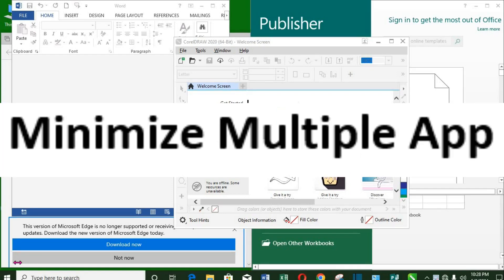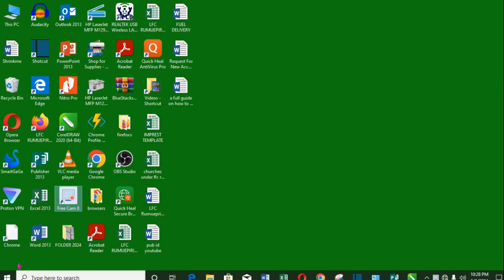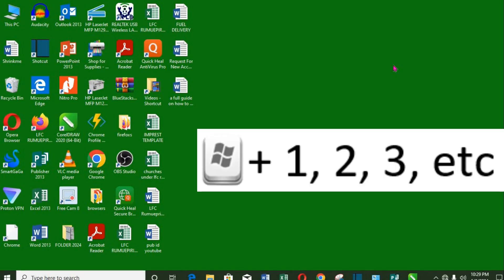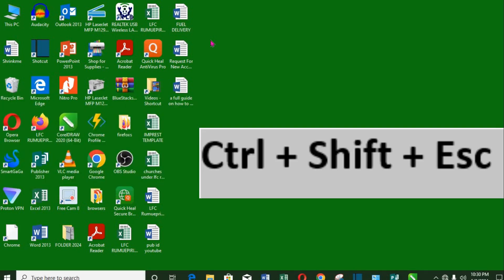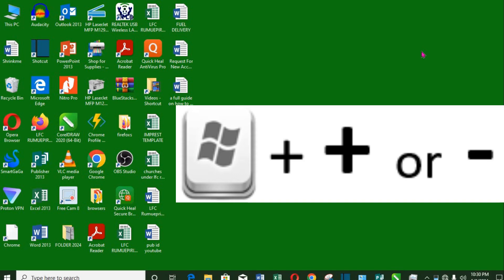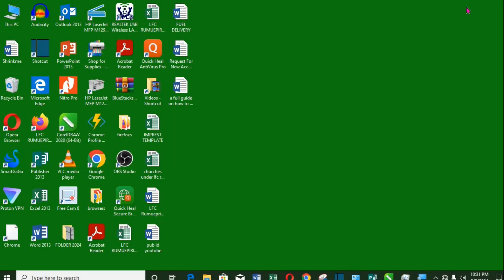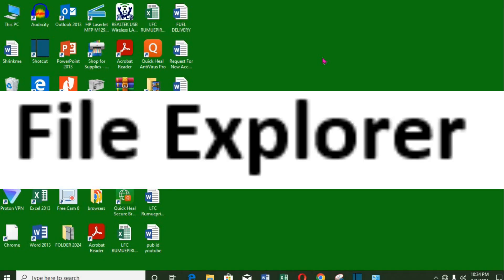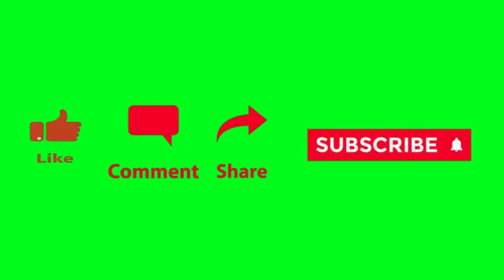amazing PC Shortcuts You Need to Know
Keyboard shortcuts you needs to know
windows shortcut you should know
computer shortcuts you should know
pc useful shortcuts keys
pc settings shortcuts
 important pc shortcuts
pc run shortcut keys
computer shortcut and their uses
7 useful computer shortcuts